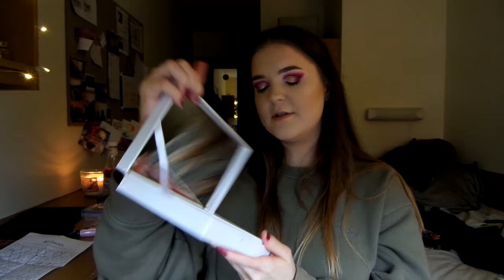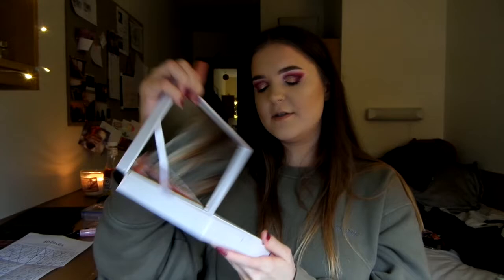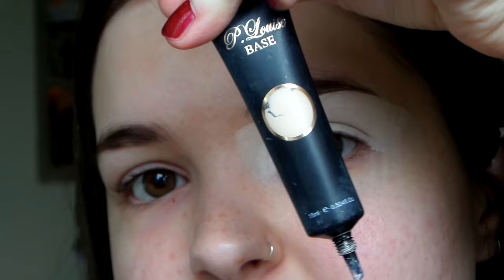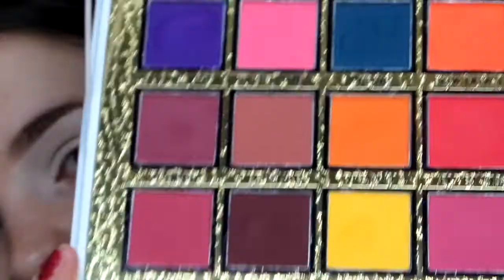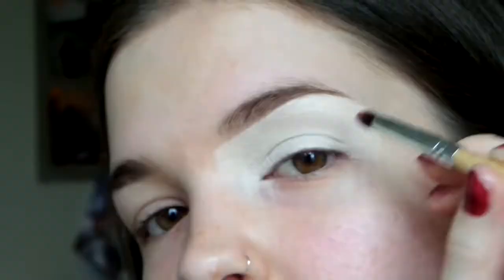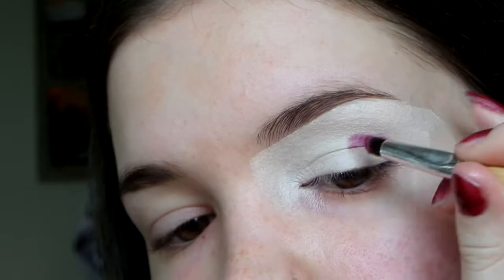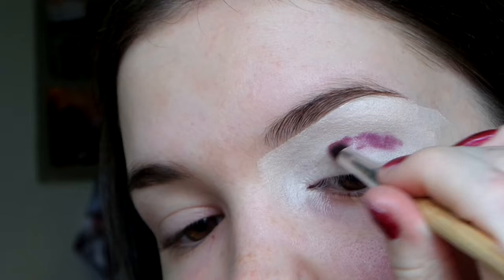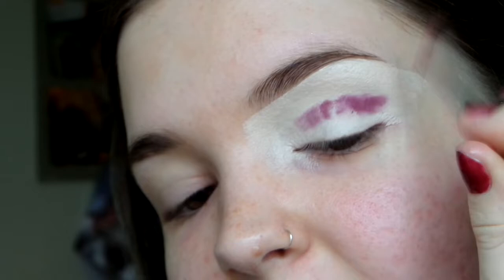SUPER SIMPLE BRIGHT PINK HALF CUT CREASE WITH GLITTER TUTORIAL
PRODUCTS MENTIONED:
PLouise Base
PLouise Palette
PLouise Pigment in "A Hint of Desire"
Urban Decay Heavy Metals Liner in "Distortion"
NYX Matte Black Liner